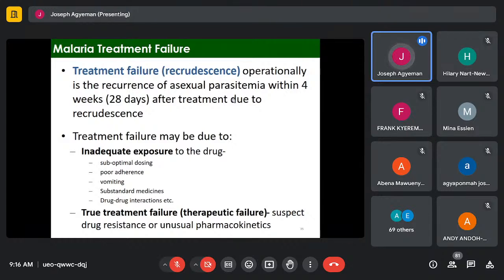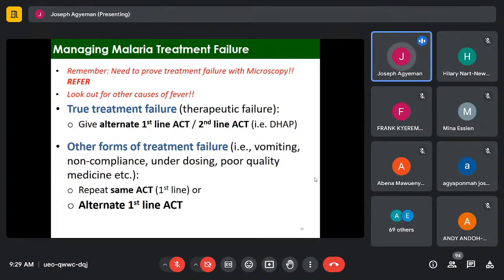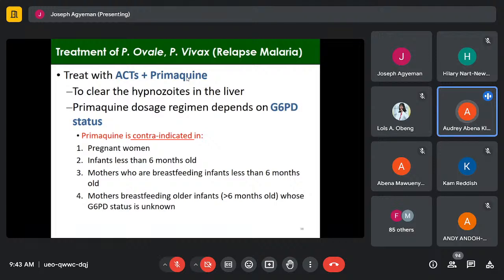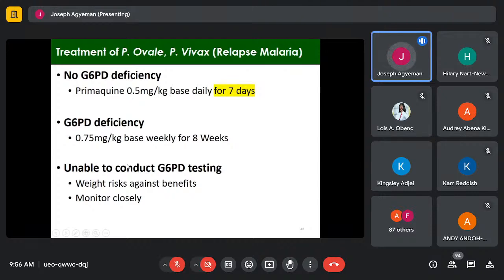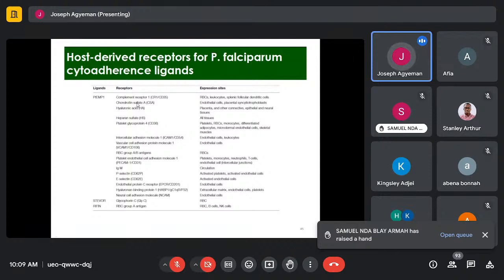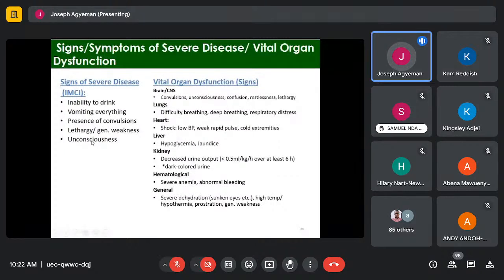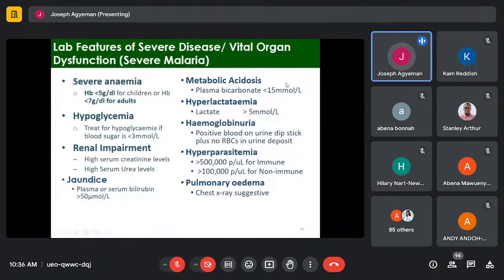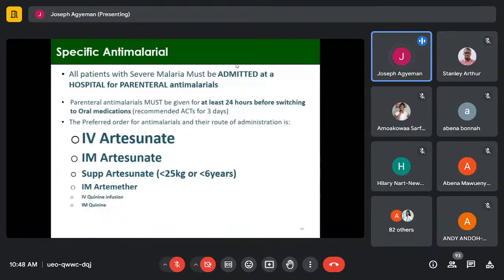Attakorah's classes - Malaria - 2